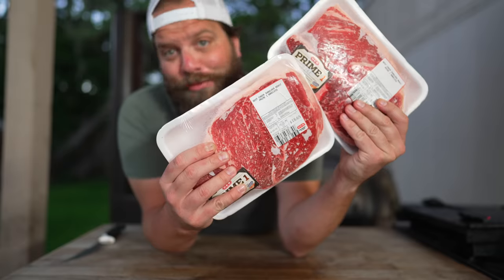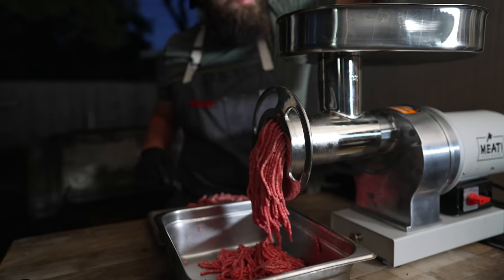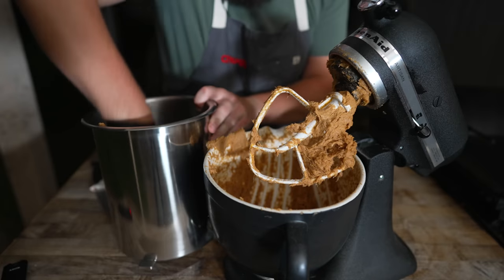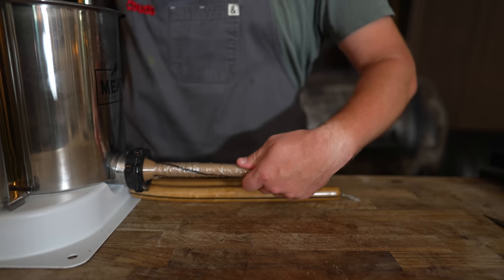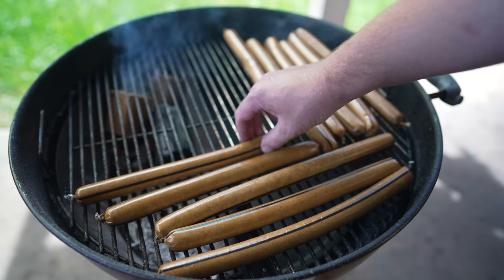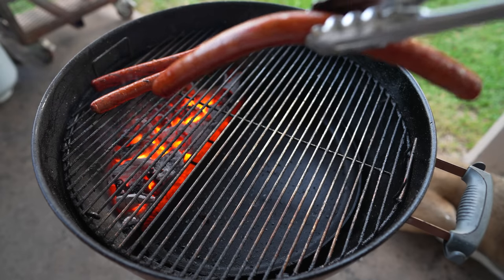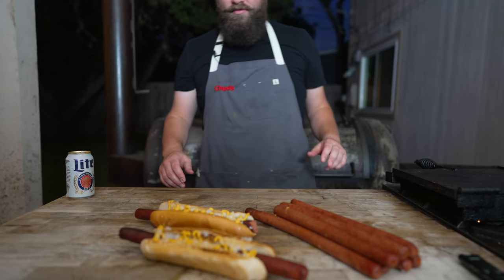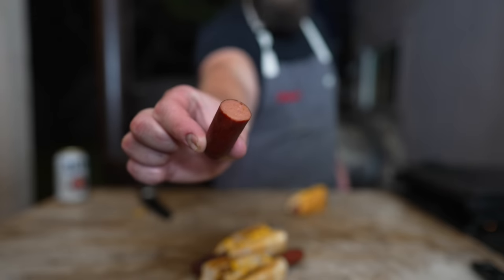Foot Long Hot Dogs on the Weber! | Chuds BBQ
Hot Dogs:
2440g chuck
50g salt
6g pink salt
15g Mustard
15g Paprika
10g garlic
5g Corriander
7g Marjorum
10g white pepper
5g Mace
4g Celery Seed
244g water
90g Milk Powder